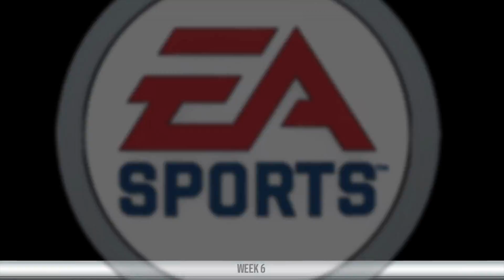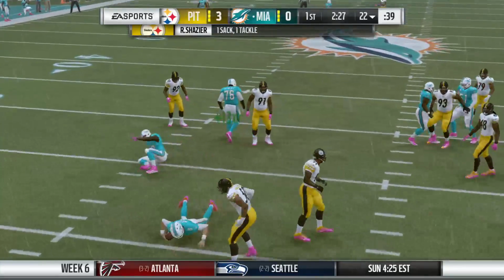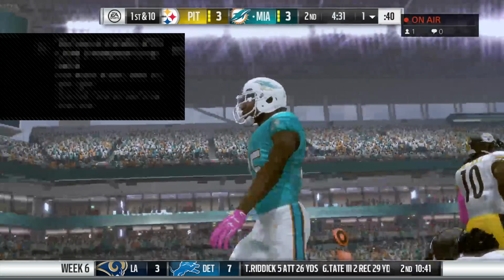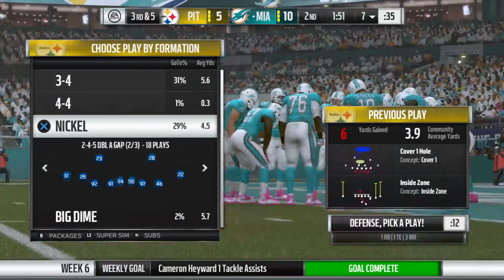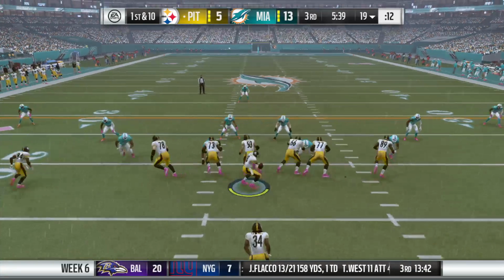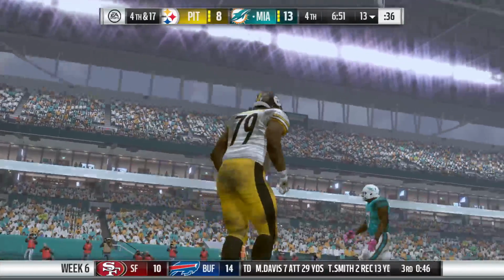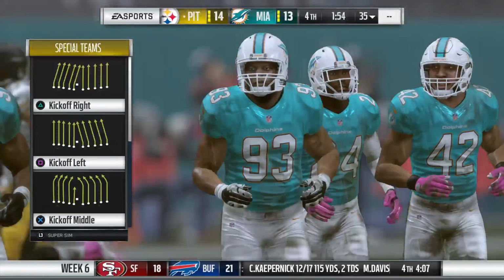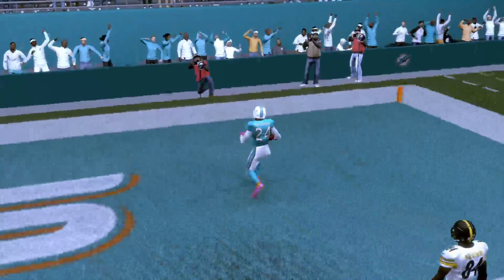Madden 17 FRANCHISE STEELERS SEASON 1 WEEK 6 @ DOLPHINS